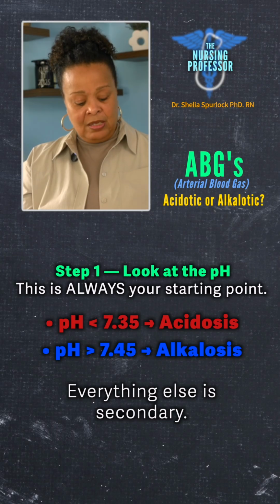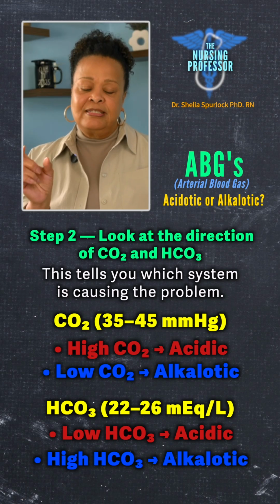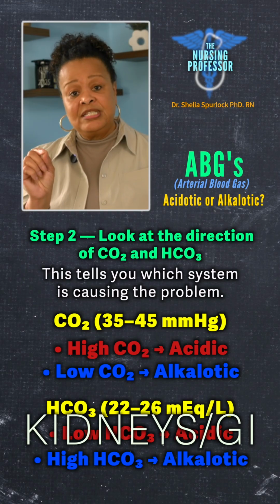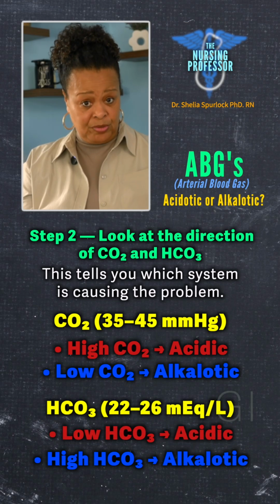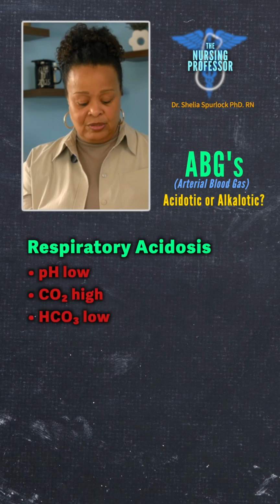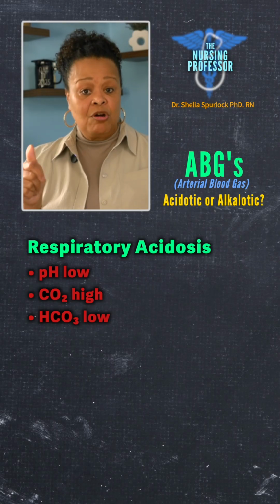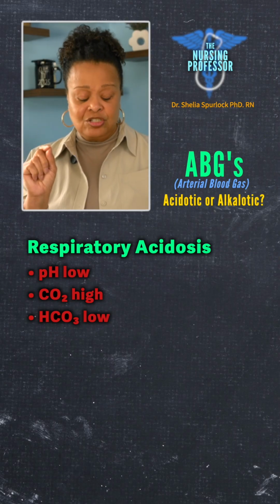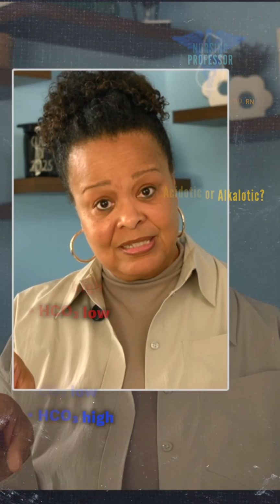ABG's Acidotic or Alkalotic? HD 1080p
The Nursing Professor is here to make ABGs less scary. Today she shows you how to tell, in seconds, whether your patient is in Acidosis or Alkalosis using pH, CO₂, and Bicarb.  You don’t want to miss that one.